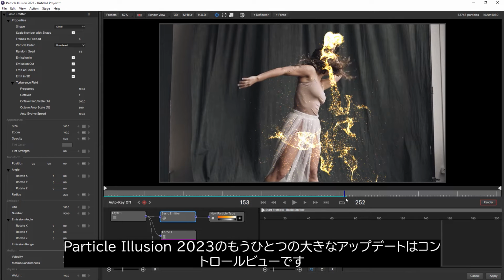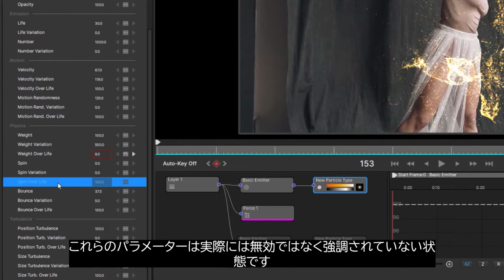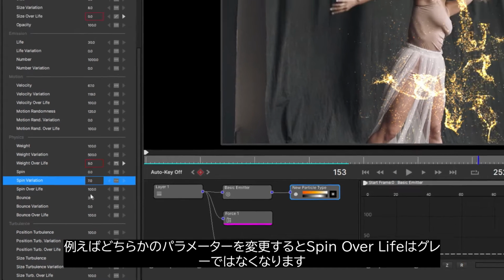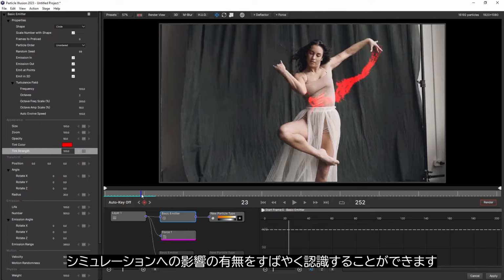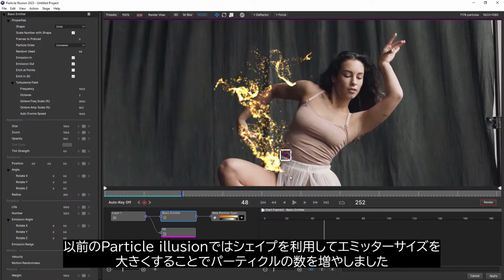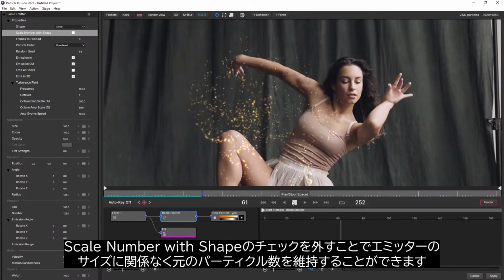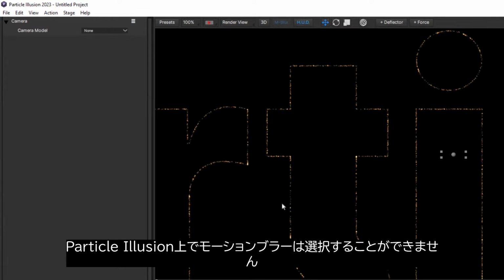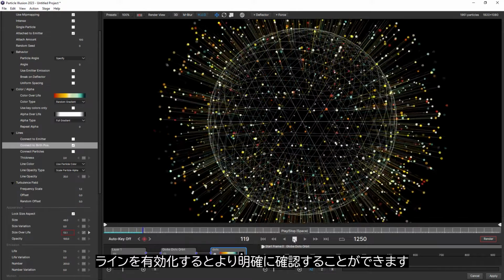[日本語字幕] Boris FX Continuum 2023 Particle Illusion 新機能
Continuum 2023のParticle IllusionはWindows と macOSの両方でパフォーマンスが向上し、より短い時間でのパーティクル シミュレーションを実現します。クリーンでわかりやすいプロパティコントロールを搭載した新しいインターフェイスはParticle Illusionを活用したワークフローを効率化し、新たにサポートされた3DオブジェクトのNormalエミッターが表現の幅を広げます。